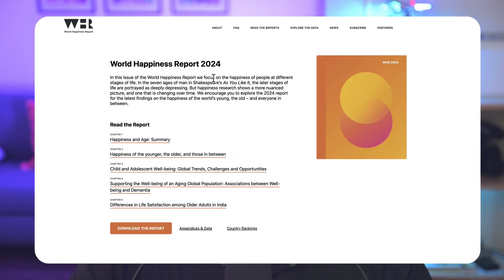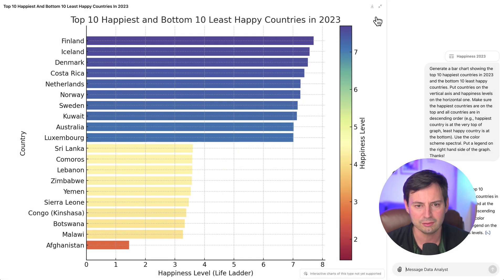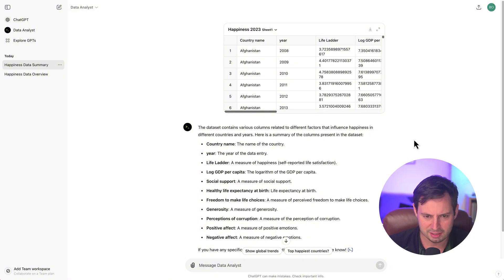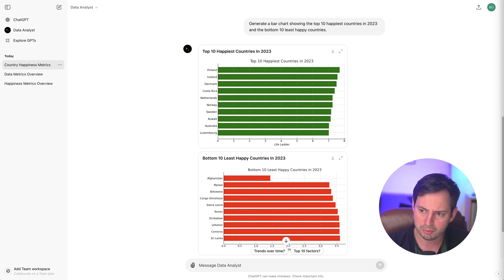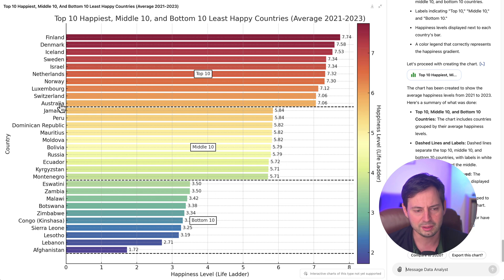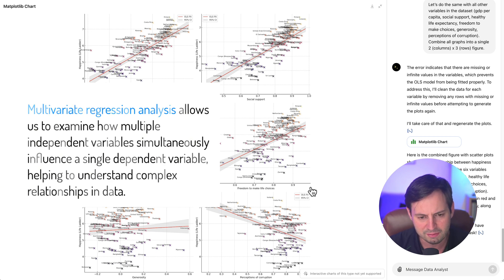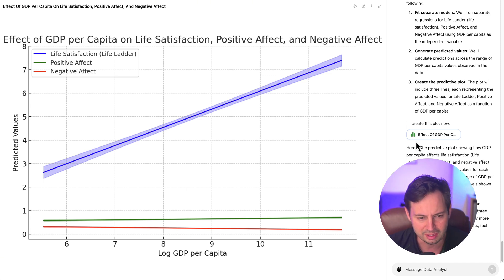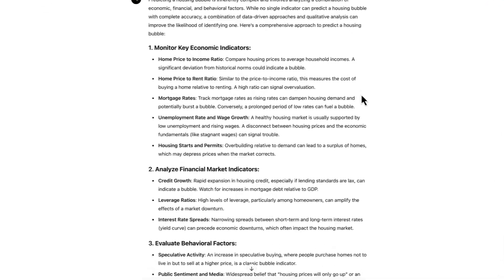ChatGPT for Data Analysis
In this tutorial, we are going to cover how to use ChatGPT for data analysis. You can find a written version of this guide on my Substack

You will learn how to:

- Create visualizations such as line charts, bar graphs, heatmaps, and more.
- Perform time series analysis to track global happiness trends
- Conduct cross-country comparisons of happiness levels
- Run regression models to understand determinants of happiness
- Explore relationships between variables using scatter plots

Papers about ChatGPT mentioned in the video:

Cheng, Liying, et al. Is GPT-4 a Good Data Analyst? 2, arXiv, 2023. DOI.org (Datacite),

Liu, Xiao, et al. Are LLMs Capable of Data-Based Statistical and Causal Reasoning? Benchmarking Advanced Quantitative Reasoning with Data. 2, arXiv, 2024. DOI.org (Datacite),

Tu, Xinming, et al. What Should Data Science Education Do with Large Language Models? 2, arXiv, 2023. DOI.org (Datacite),

OpenAI Guide on ChatGPT